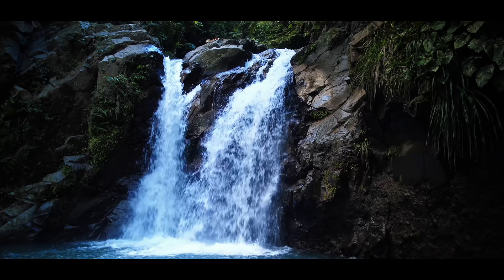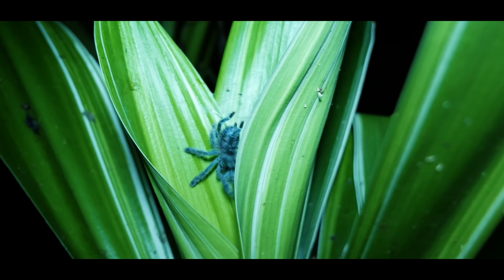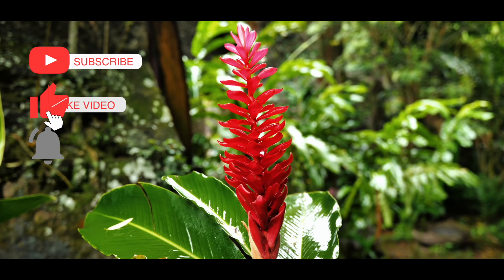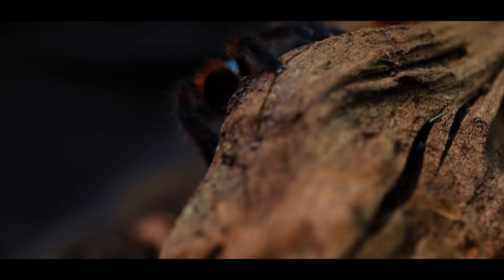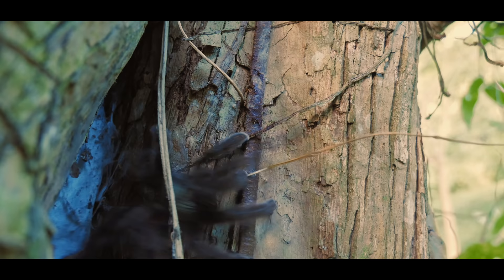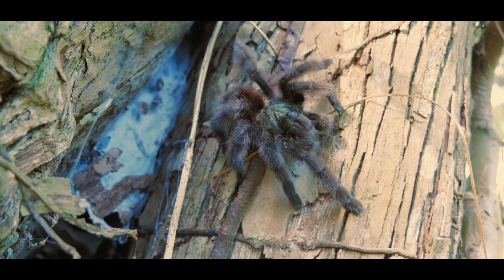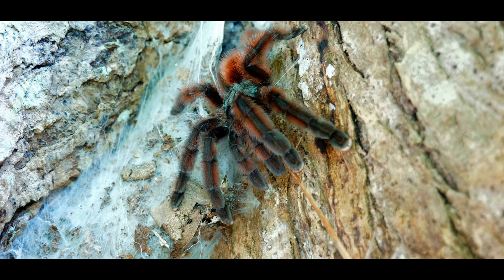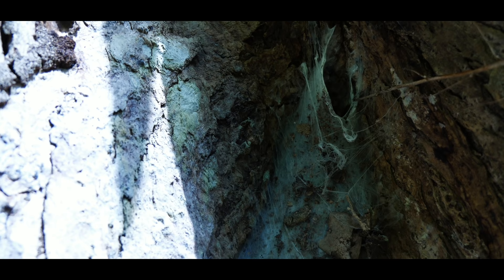Have we found the Antilles Pinktoe Tarantula in the wild?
the Antilles Pink Toe Tarantula, sometimes also referred to as the Martinique Tree Tarantula is the common name of Caribena versicolor, formerly Avicularia versicolor from the Caribbean archipelago of Martinique. The inhabitants call it „Matoutou falaise“, the French naming of this arboreal tarantula.  Tarantula Nature Documentary are the main thing the project of birdspidersCH provides to the public. For many years, we have searched for tarantulas and documented them for all of you out there. This year, things are different - we are lucky enough to use some footage of Caribena versicolor from WorldOfSpiders and stock footage from Storyblocks to present you a getaway in form of this video, to briefly enjoy some calm minutes and information you might have never know about of this magnificent Antilles Pink Toe Tarantula - special Urticating setae structure, problematic taxonomic past and many more info at your fingertips!

Chapter
00:00 - Intro
01:41 - Spiderling C. versicolor
03:16 - Feeding Pink Toe Tarantula
06:57 - Pink Toe Tarantula in nature
09:02 - Adult Specimen

Tarantula footage like from The Dark Den including Theraphosa and other big spiders. Showcasing top tarantulas like The Tarantula Collective and get cute jumping spider footage like from Tarantula Kat - this and more, including first person watering tarantulas like Exotics Lair, including face reveal, are you going to find on this channel.  Pink Toe Tarantulas and Poecilotheria metallica tarantula footage included.